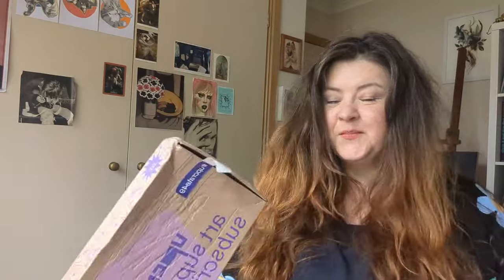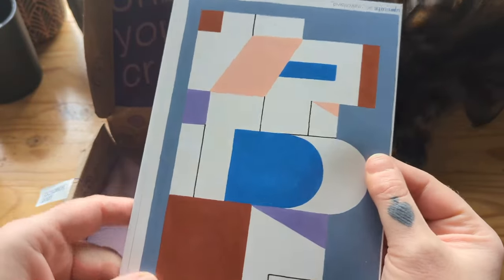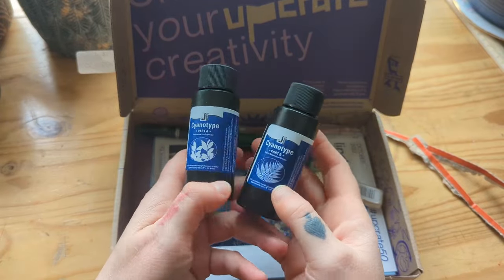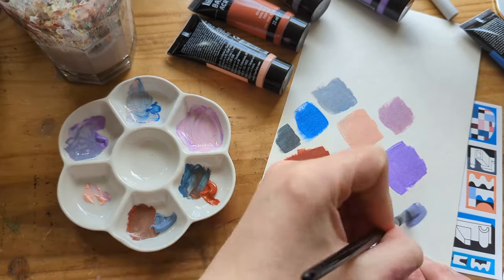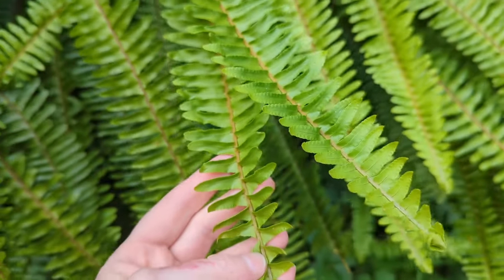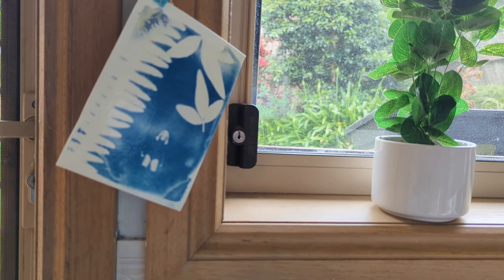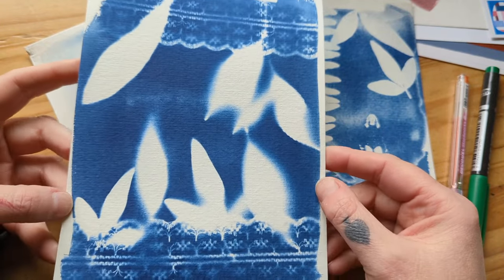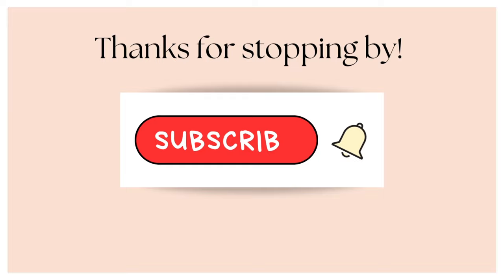How to make CYANOTYPES! TAYLOR SWIFT EDITION 💃🏻💙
Hi everyone!

Today's video is a brief look at Upcrate #49 and a more in depth look at box #50 which is all about cyanotype printing! I kinda rushed making these because I'm so busy at the moment but I hope it inspires you to try making these yourself, I'm definitely going to make more from my photos.

Thanks again for being here 💙

✨ my links ✨